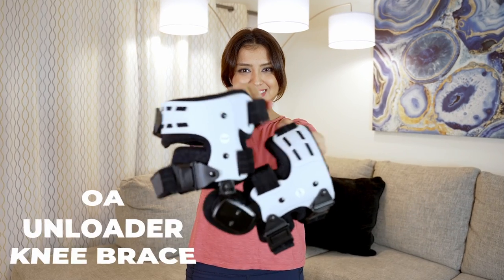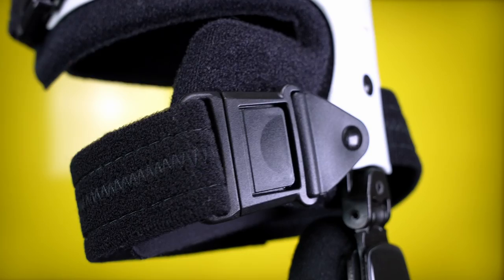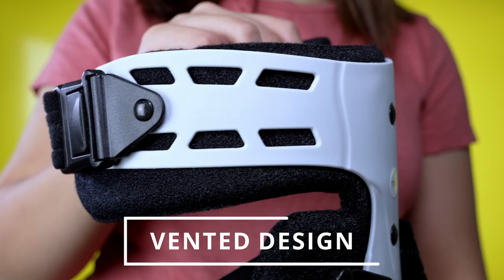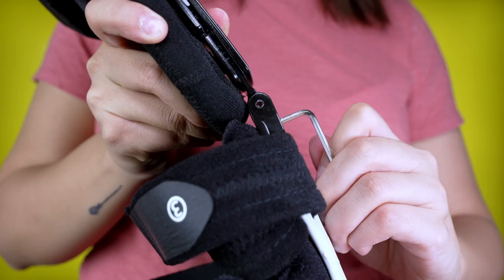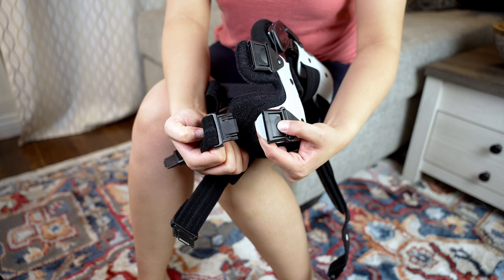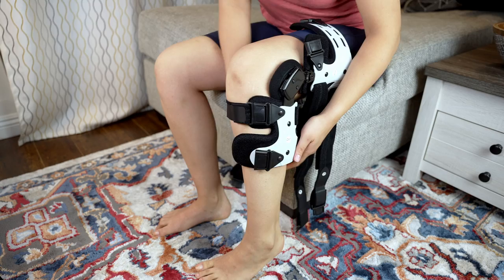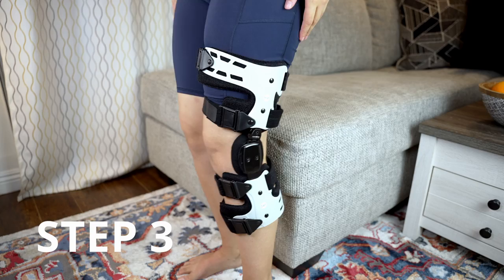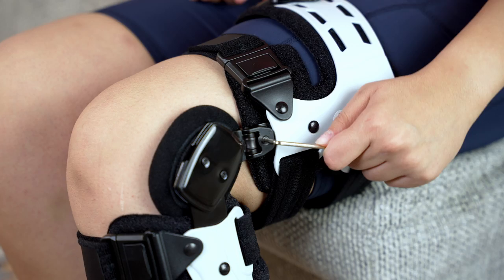Unloader Knee Brace for Osteoarthritis, Arthritis Knee Pain Relief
On Amazon